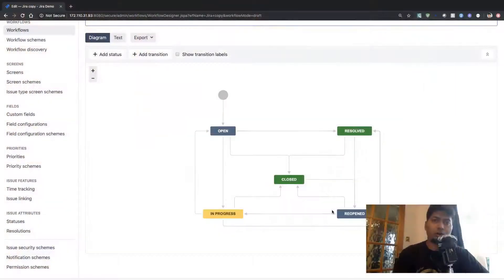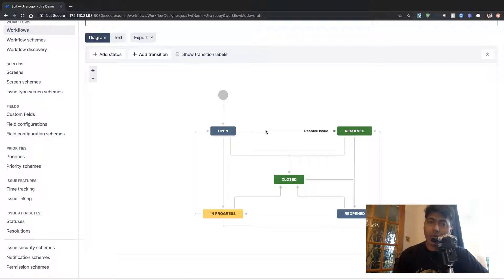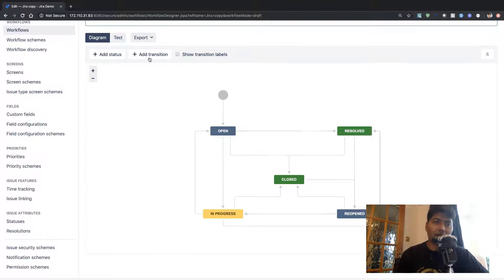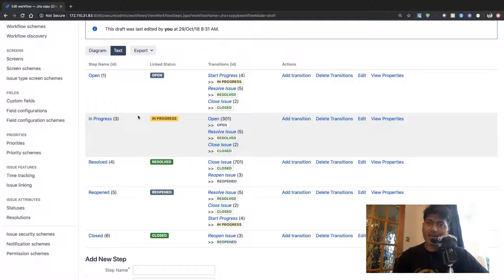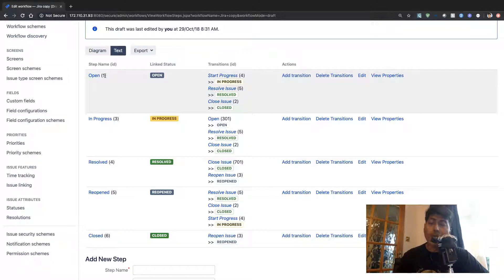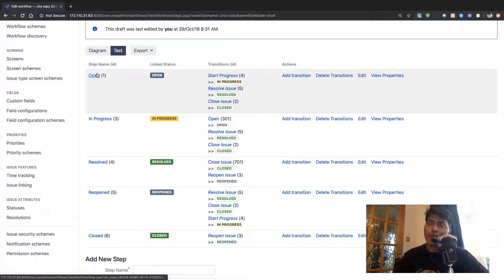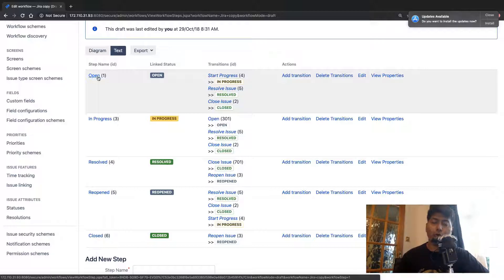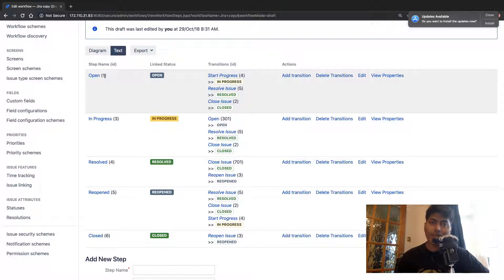ScriptRunner - Status is not a Custom Field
Workflow status is not a custom field that you can set directly using a script.

1. Jira Quick Start Guide (Book)
3. Jira 7 Guide for Administrators and Developers (Video course)
4. Jira 7 Essentials (Video course)

2. Algorithm Design and Analysis
5. Google Apps Script tutorials